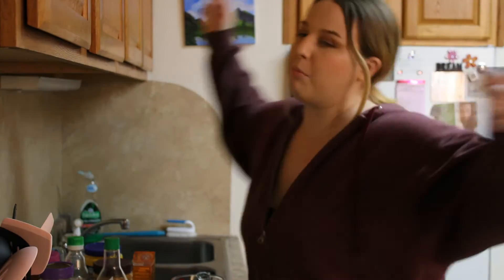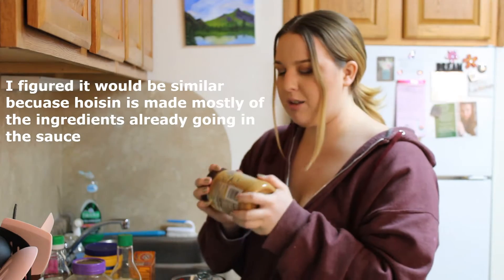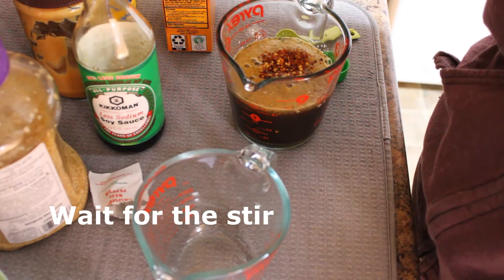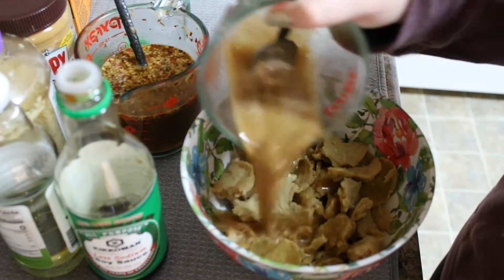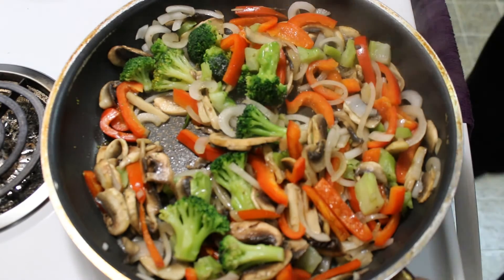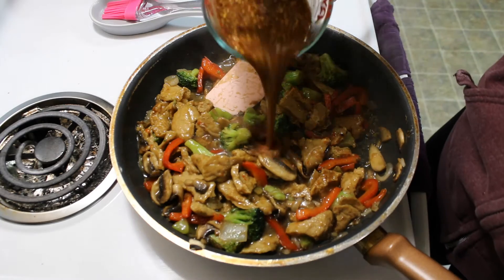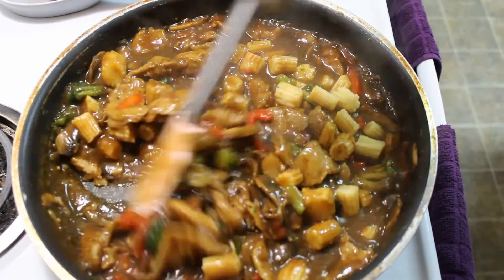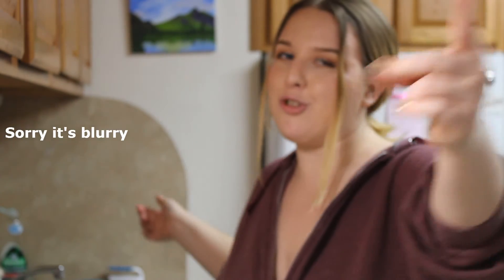I Made Vegan Kung Pao Chicken (And it was almost a disaster)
Hey guys! Hope you enjoy this episode where I try (and almost fail to make vegan Kung pao Chicken. I used the seitan from last week's video, so check it out for the chicken recipe. It turned out in the end, even to where I would recommend it! Just don't use the chicken marinade, it made it bitter, and maybe just leave out the baking soda all together.

Kung Pao Chicken (It takes about 30 min, if chicken is already made)

2 cups seitan chicken shreds (or other sub)
1 red bell pepper, sliced
1 white onion, sliced
4 large white mushrooms, sliced
1 heaping cup broccoli (I used frozen)
1 can baby corns, drained
(You can spice it up with other vegetables you enjoy!)

The sauce
1/2 cup vegan chicken or vegetable broth
2/3 cup soy sauce or liquid aminos
2 Tbsp rice vinegar
3 Tbsp corn starch
1 Tbsp garlic, minced
1 Tbsp ginger, grated
1 Tbsp peanut butter (tahini works too if you're allergic to nuts)
1 tsp red pepper flakes (optional)
2 tsp sesame oil (optional)

(This included 2 tsp baking soda, but I don't think it's necessary, and I don't recommend it.)